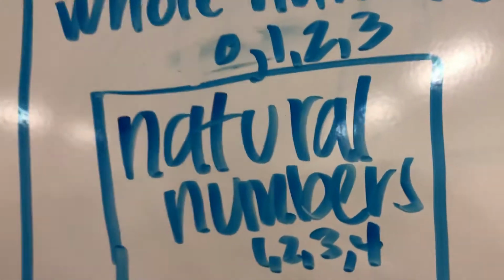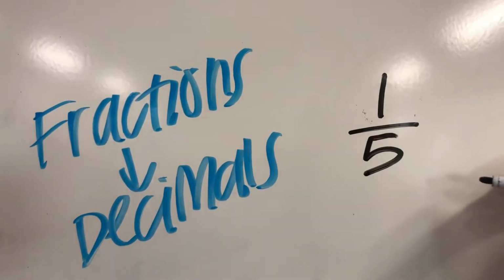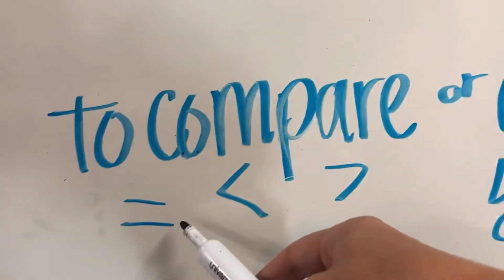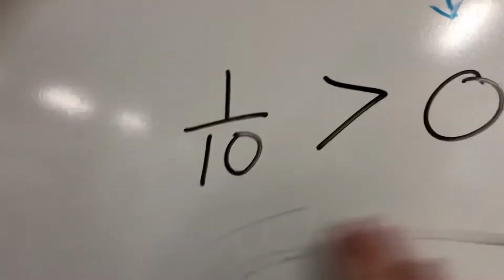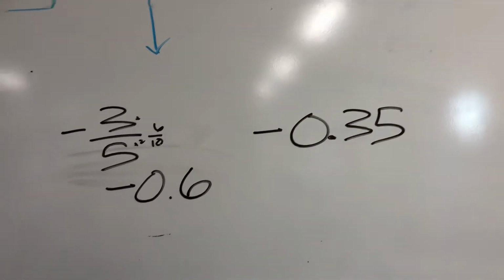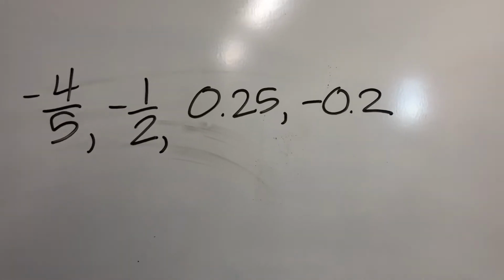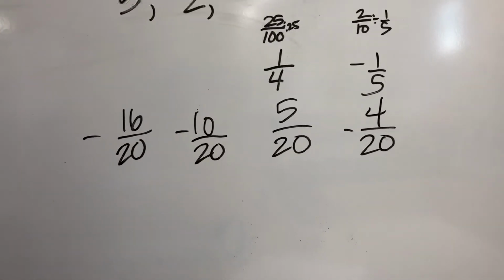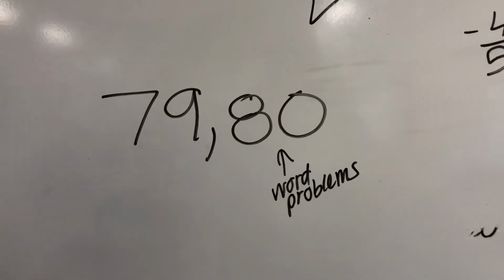2-2 Rational Numbers